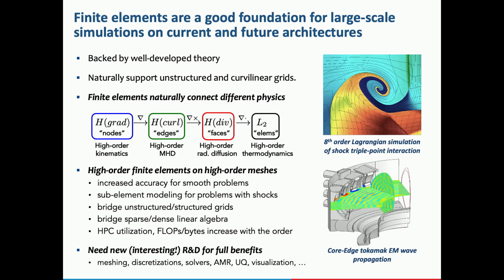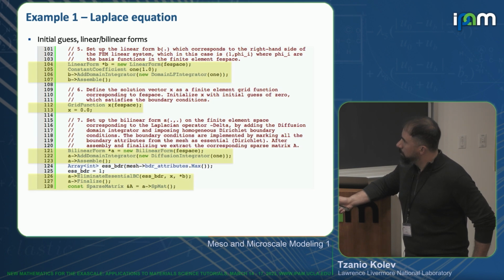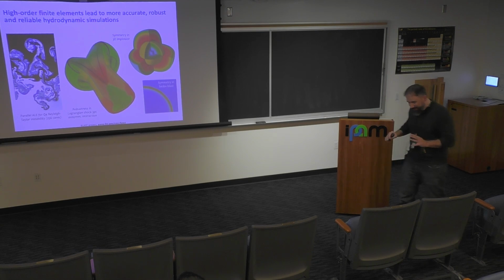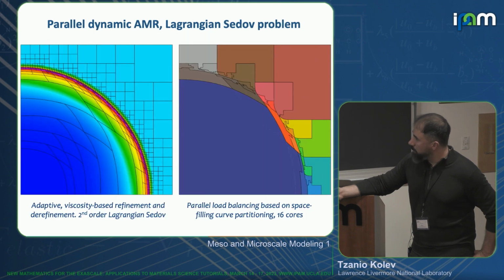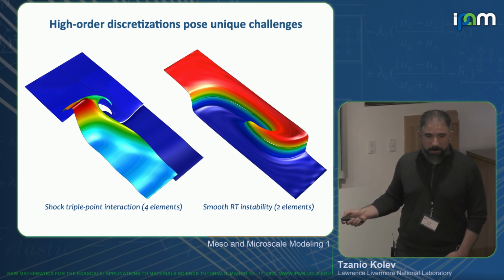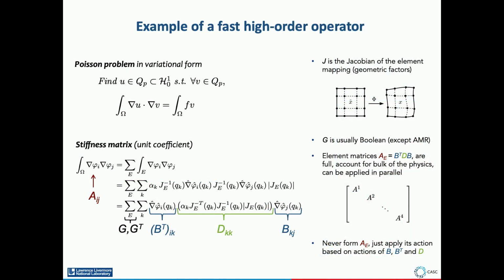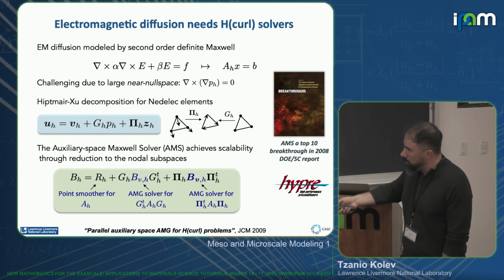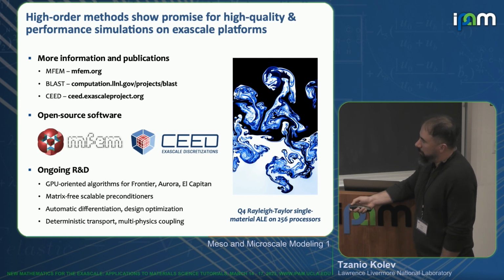Tzanio Kolev - Meso and Macroscale Modeling 1 - IPAM at UCLA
Recorded 15 March 2023. Tzanio Kolev of Lawrence Livermore National Laboratory presents "Meso and Macroscale Modeling 1" at IPAM's New Mathematics for the Exascale: Applications to Materials Science Tutorials.